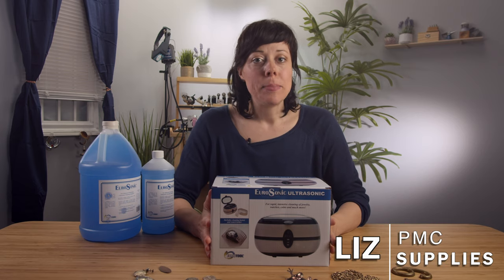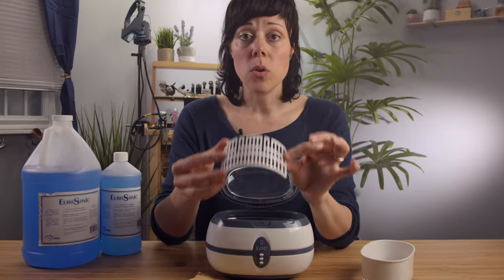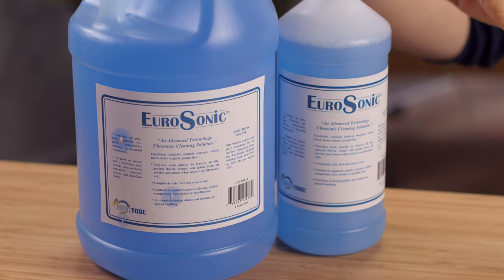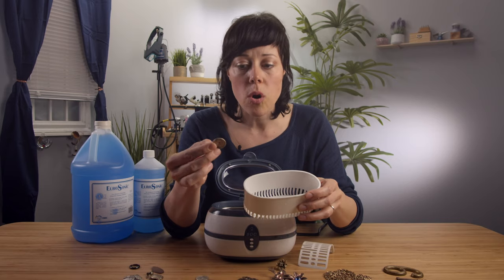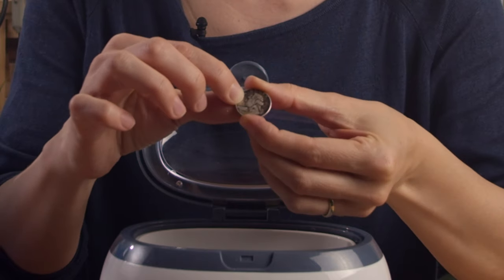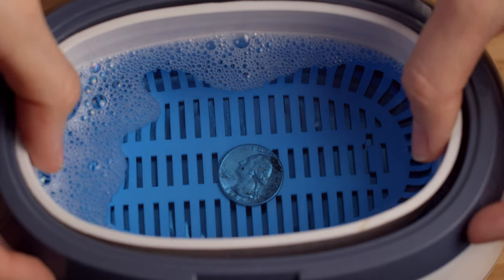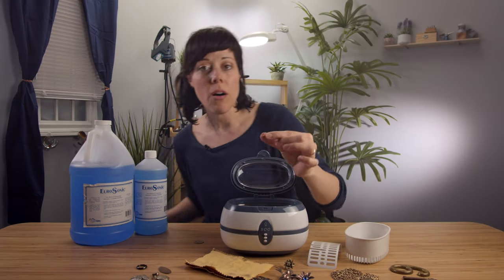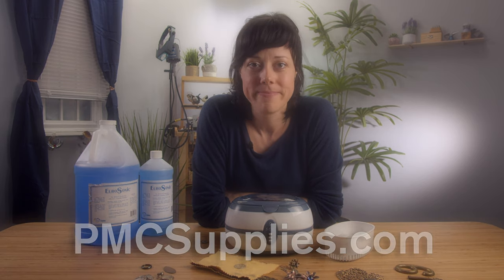Ultrasonic Gold, Silver, Jewelry (& more!) Cleaner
A true ultrasonic, this unit cleans quickly and efficiently. With 35 watts producing 42,000 cycles of cleaning power and solid state circuitry, this is an excellent machine for many applications. Designed with a hygienic stainless steel one-piece tank construction.

The see-through lid is attached, making this unit extremely easy to load and unload. Includes a convenient plastic cleaning basket. 110-volt AC 50/60hz. 600 ml capacity. For rapid, intensive cleaning of jewelry, watches, coins, and much more!

Additional Details & Features Include:
• Uses tap water for cleaning.
• Clear cleaning effect visible to human eyes.
• Moisture-proofed PCB for safe and durable use.
• Includes an informational user manual.